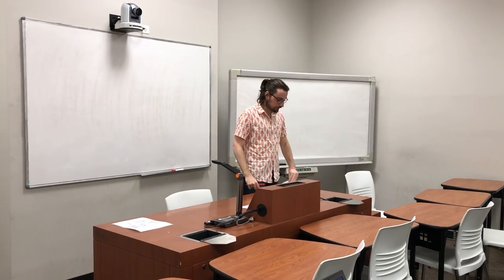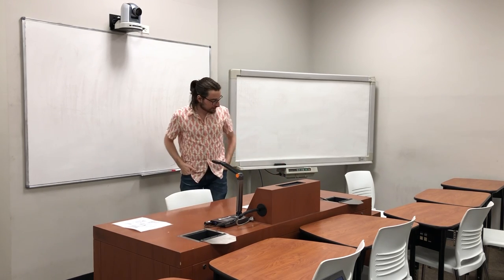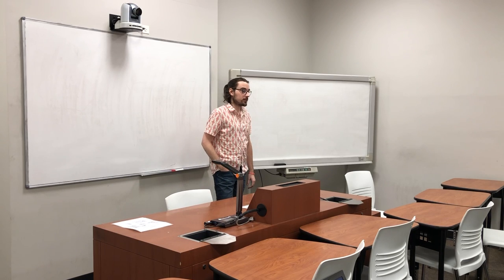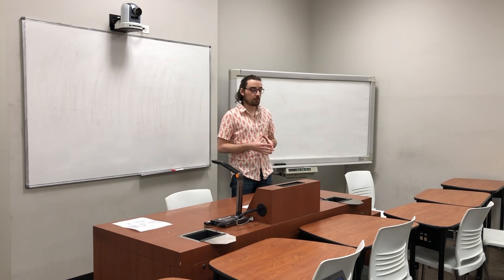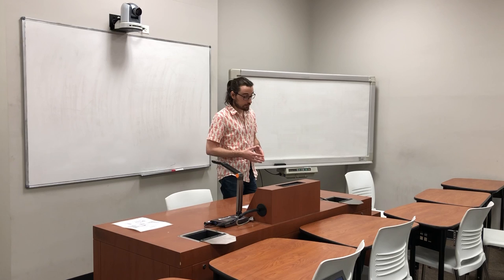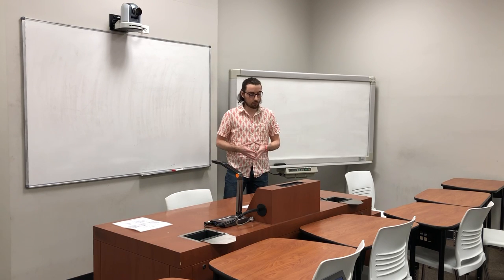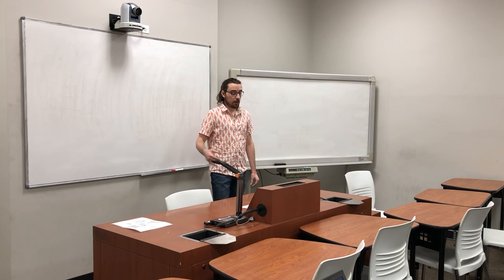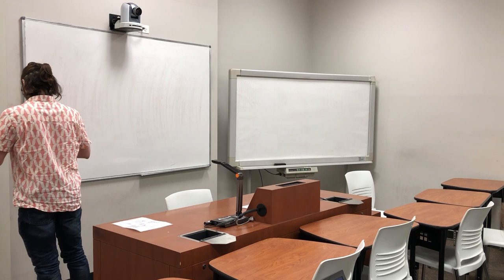Short introduction to Matrix Algebra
How to go from a system of linear equations into a matrix algebra problem. And how to solve it using the inverse matrix. Thanks to Prof. Kiah Wah Ong for recording it!!